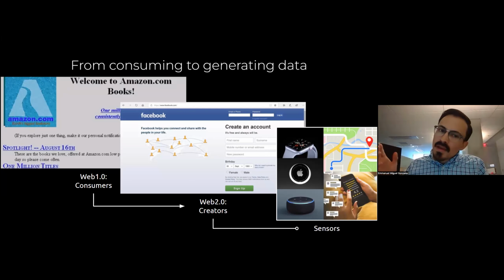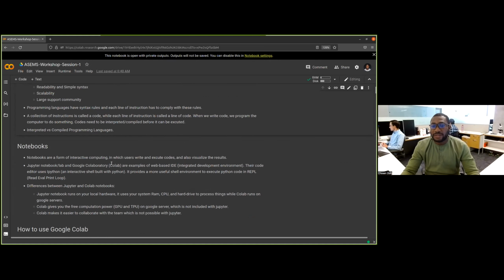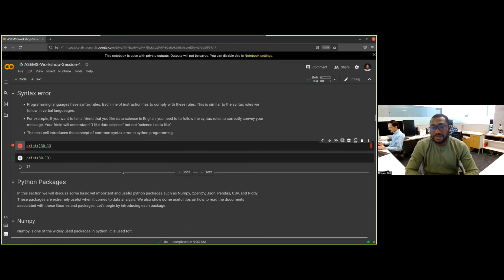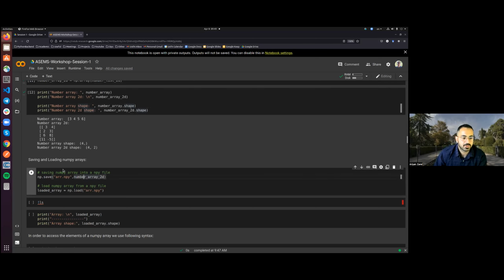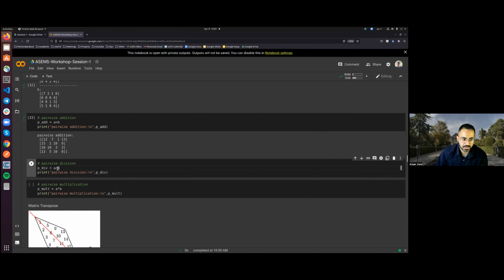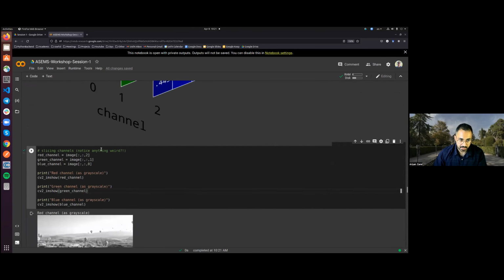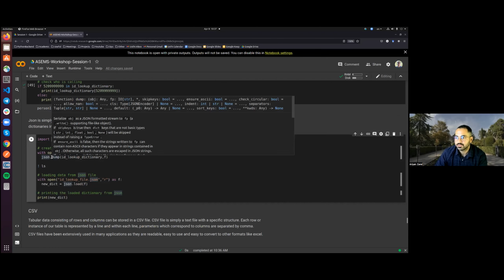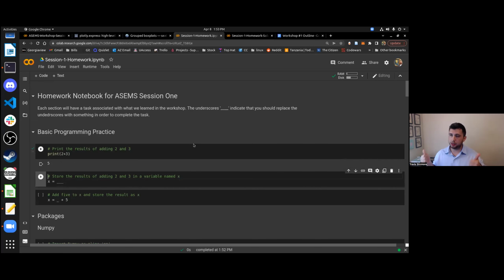AG2PI Workshop #11 (Day 1) - Introduction to Scientific Computing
AG2PI Workshop #11 (Day 1)

Recent technological advancements in computer science, data analytics, and data management have resulted in the acquisition and storage of massive amounts of data across various disciplines. These collections do not reach their full potential unless they are analyzed thoroughly using information extraction, data mining, and knowledge discovery techniques. In this workshop series, we will introduce a comprehensive set of essential methods and approaches in data analytics and scientific computing.

This three-week series will include:

An introduction to Python and Jupyter notebooks;
An introduction to Shell scripts, data analysis and discovery, and machine learning using Python packages including NumPy, OpenCV, Pandas, and Plotly; and
An introduction to version control using GitHub.
Computing environments used during the workshop series include Google Collab and the Windows Subsystem for Linux (WSL).

After completion of the workshop series, participants will be able to integrate various scientific computing methods within their workflows to explore image data, extract meaningful patterns from numerical datasets, and perform preliminary analyses. These workflows can be generalized to multiple domains and across biological scales, from individual organismal parts to the whole organisms themselves. In addition, participants will learn the essentials of computing: data preprocessing, statistical analysis, machine learning, data visualization, collaboration, code sharing, and computing environments.

About Presenters
Ariyan Zarei is a Ph.D. candidate in the department of computer science at the University of Arizona. He is part of the PhytoOracle project, designing machine learning, computer vision, and statistical models for preprocessing and analyzing high-resolution RGB image data and 3D point clouds. His research interests include the applications of computer vision and machine learning in plant sciences and remote sensing.

Travis Simmons is a senior undergraduate student majoring in Biological Sciences at the College of Coastal Georgia. He joined The University of Arizona's Pauli Lab as a virtual intern and is now a Research Data Support Specialist. Over the past two years at the Pauli Lab, Travis has worked with a transdisciplinary team to develop plant detection and tracking methods, 3D phenotype extraction software, and an agricultural virtual reality (VR) environment. After graduation, Travis will pursue a career in phenomics and is excited to continue collaborating with transdisciplinary teams to help solve some of plant phenomics' most interesting questions.

Emmanuel Gonzalez earned a Bachelor's of Science in Biology with a minor in Chemistry from Pacific Lutheran University and is now a doctoral student in Dr. Duke Pauli's lab at the University of Arizona. His research involves leveraging sensor technology, high-performance computing, and machine learning to extract and model phenotypic trait data at scale. His work results in time series phenomic datasets of high spatial and temporal resolutions, enabling the study of the genetic factors contributing to dynamic stress-adaptive traits.

Nathan Hendler spent a decade and a half working in the private sector, mostly as a computer programmer. He received my bachelor's degree at the University of Arizona in geology. As a graduate student at the UA's Lunar and Planetary Laboratory, he studied planet formation via observations of protoplanetary disks. His graduate career led me to my passion for data science and applying statistics and machine learning to large data sets.